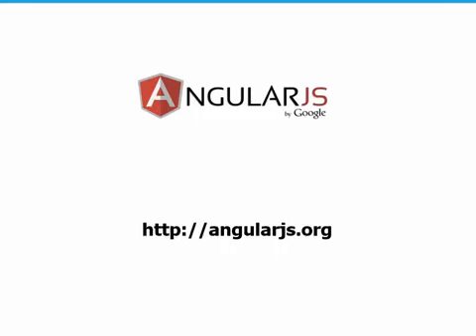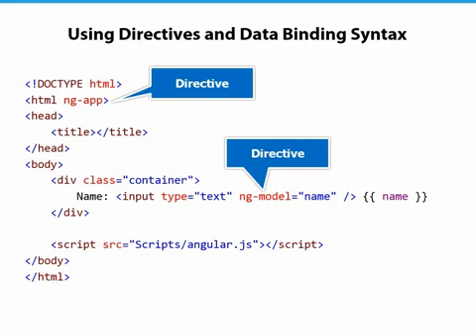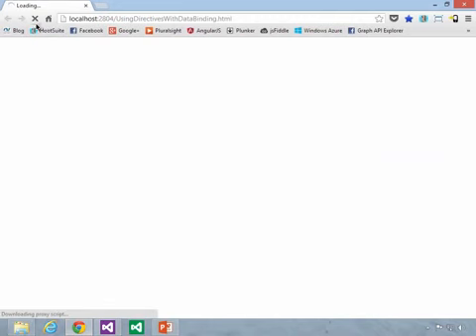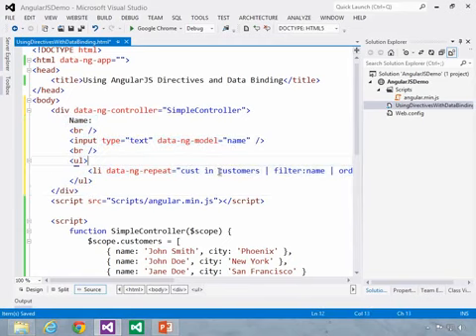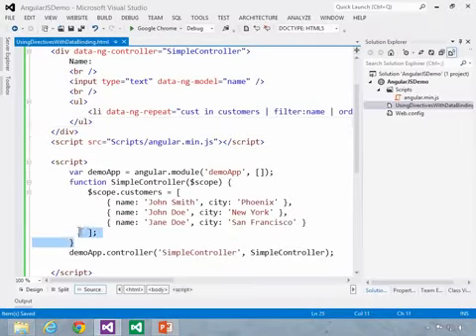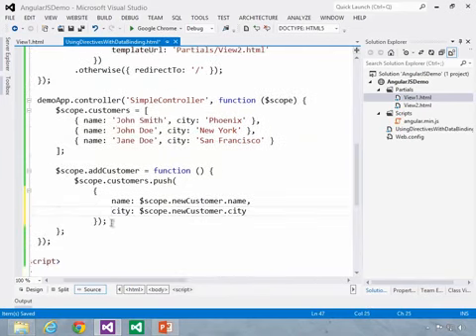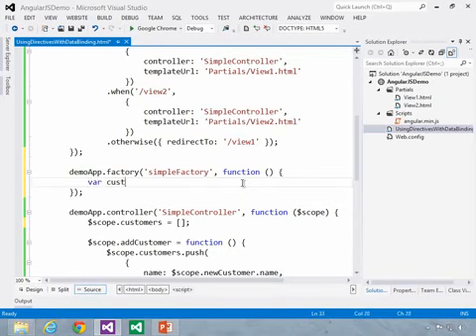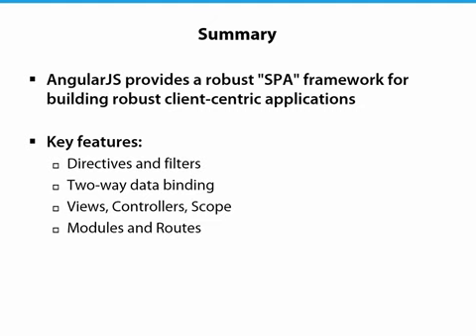AngularJS Fundamentals In 60 ish Minutes